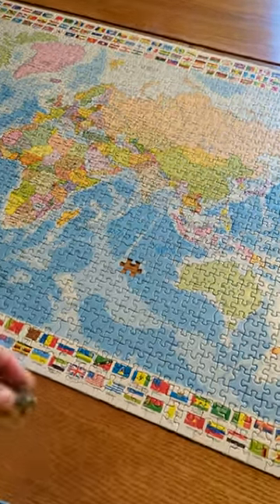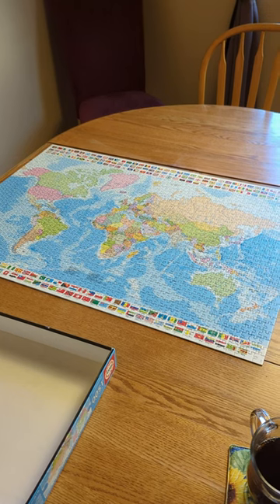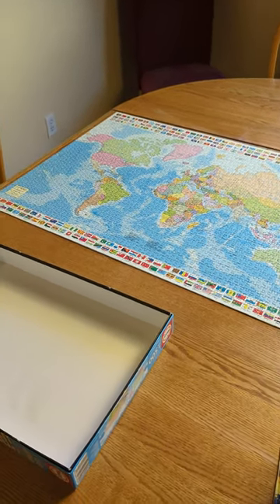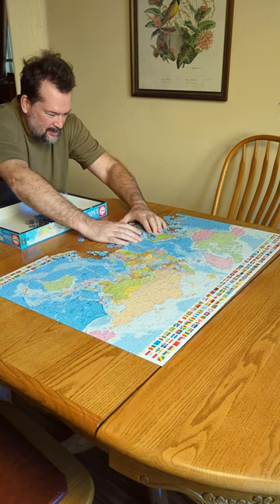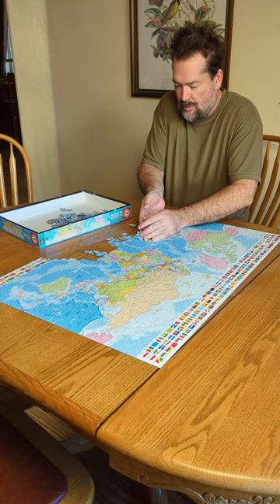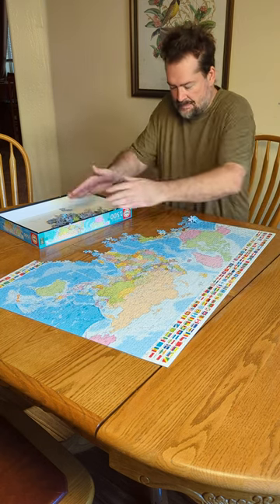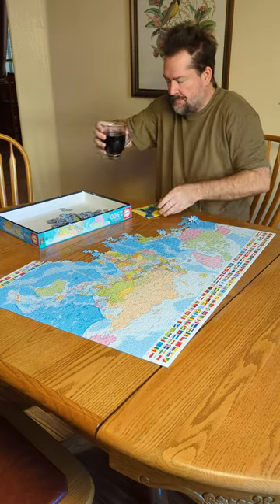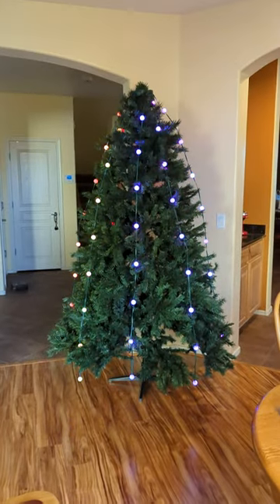Cleaning up the Jigsaw puzzle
This 1500 piece Jigsaw puzzles map of the world was a lot of fun. Especially putting in the last piece. But they can take up a lot of room on the dinning room table. The only thing more satisfying than putting in the last piece is to clean up the puzzle and put it back in the box.

Check out this awesome world map at Amazon $34.63
Educa - Political World Map - 1500 Piece Jigsaw Puzzle - Puzzle Glue Included - Completed Image Measures 33.5" x 23.5" - Ages 14+ (18500)